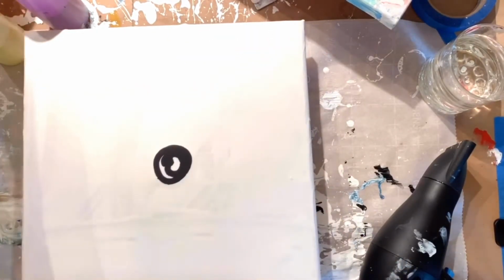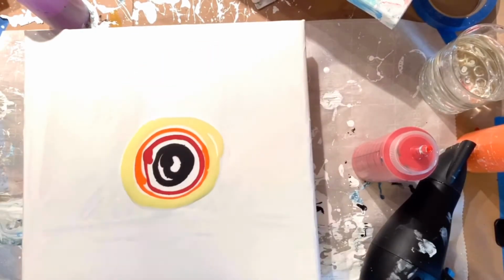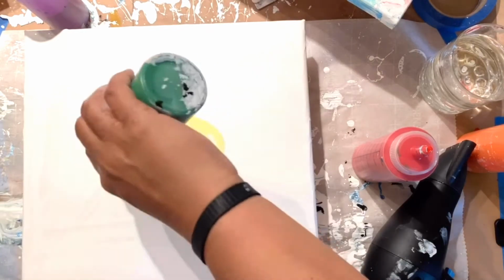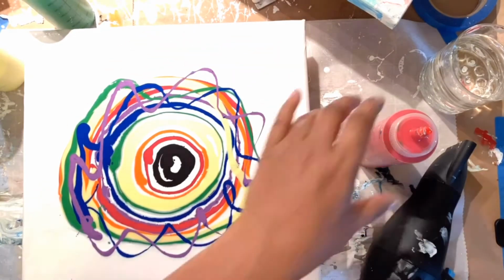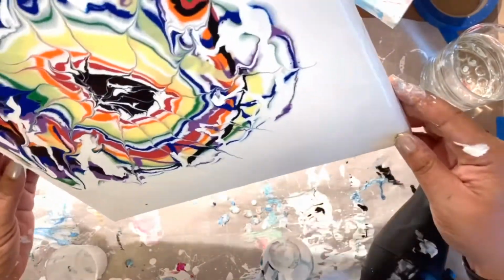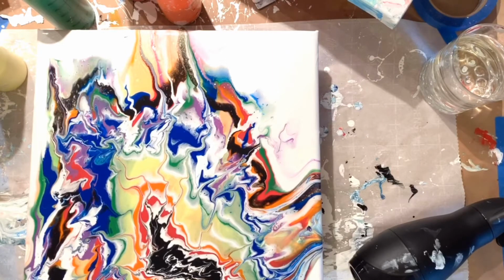Pride Rainbow Acrylic Pour YouTube Tutorial On Canvas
Pride rainbow acrylic pour youtube tutorial using the free pour tilt method.